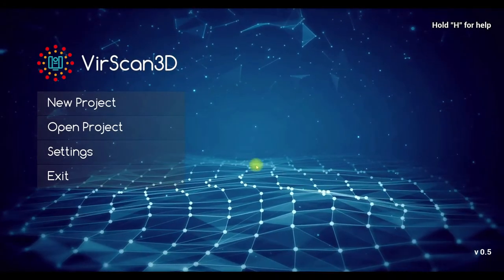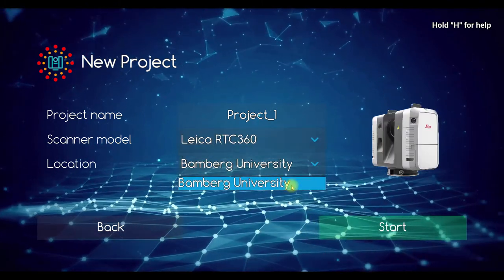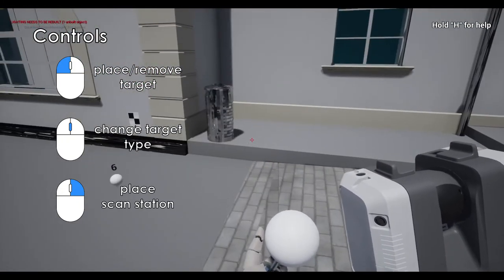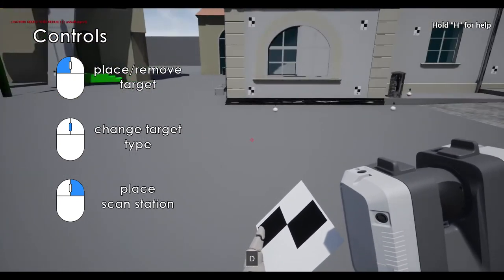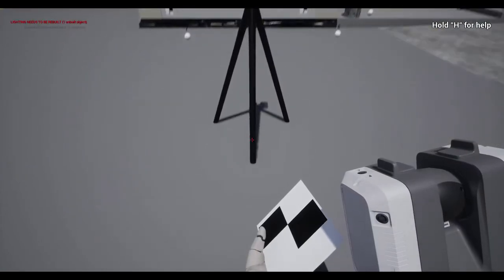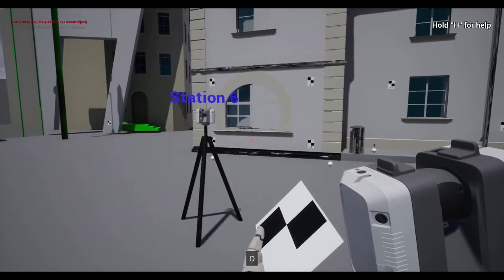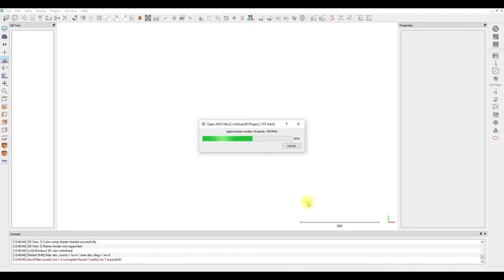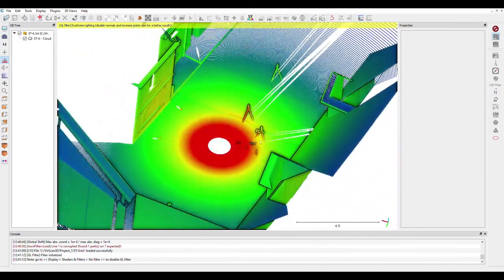VirScan3D - a virtual laser scanner simulator as a teaching environment in 3D digitalization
The project is funded by DAAD and lead by Prof. Dr. Thomas Luhmann from Jade University of Applied Sciences in Oldenburg in cooperation with University of Bamberg and Kyiv National University for Construction and Architecture, Ukraine.

The idea of the project is to create a virtual tool for the students of higher education institutions which have no access to a real scanner device due to lack of funding. In this video the possibilities of the beta version the program are demonstrated.